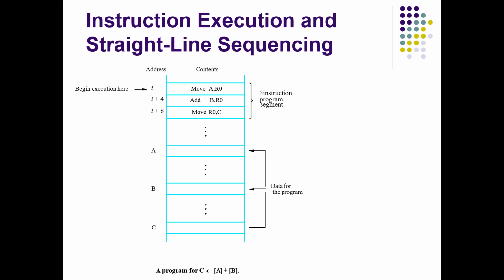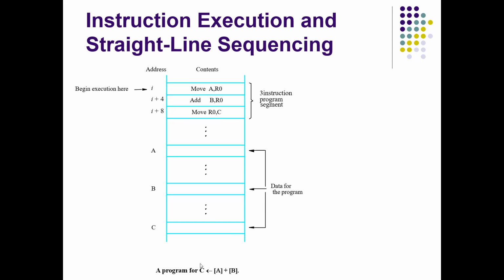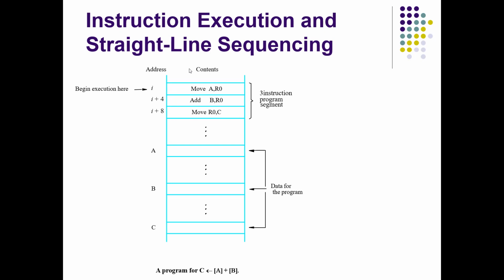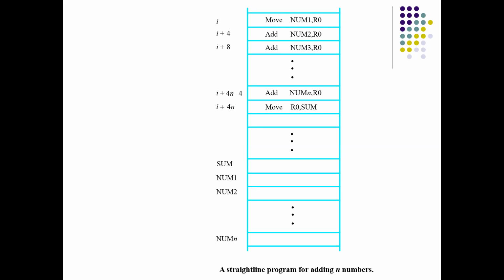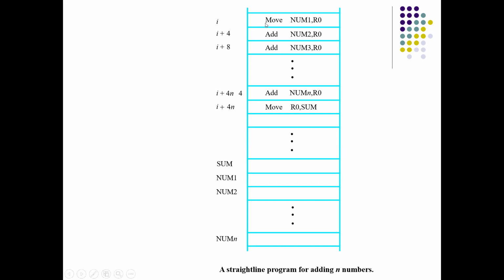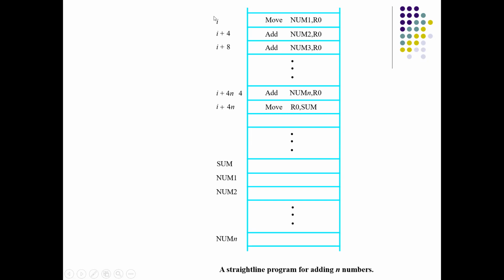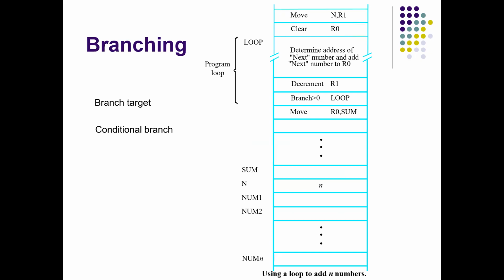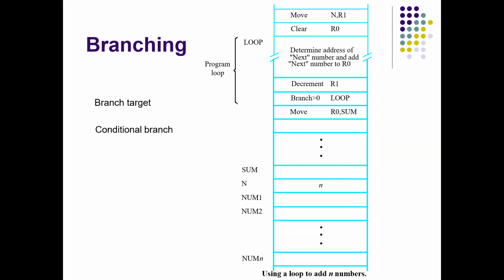Instruction Execution and Straight Line Sequencing